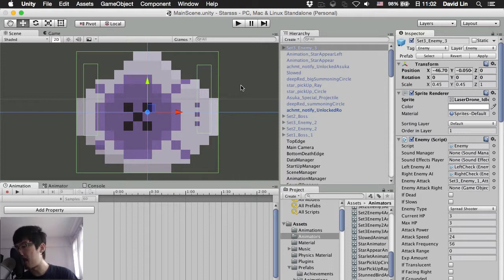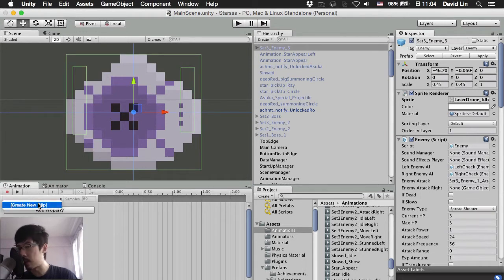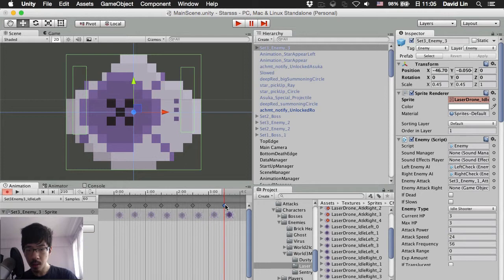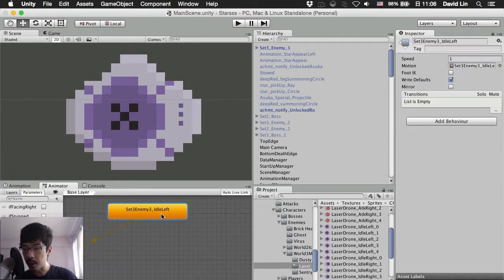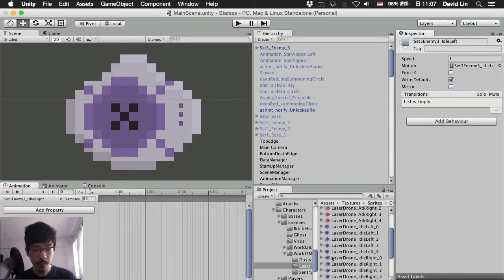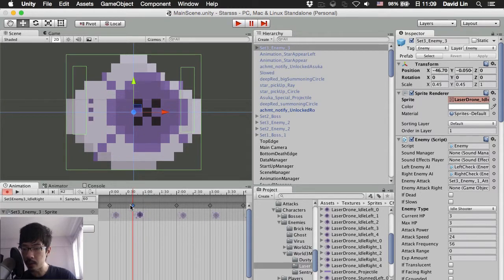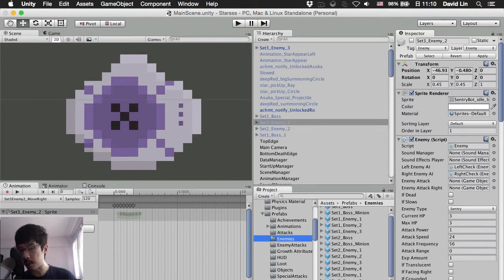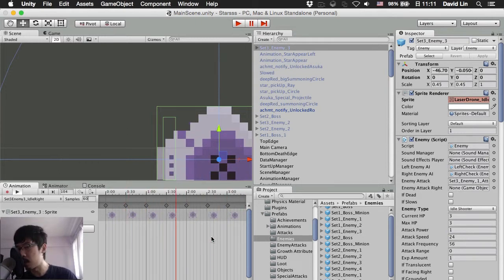Starsss - Animating the Laser Drone! Part 1/5